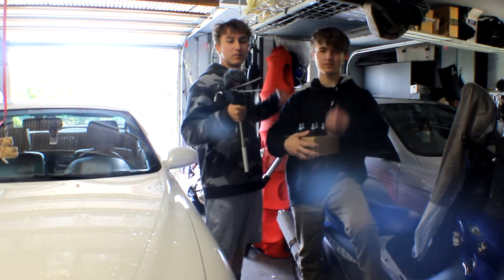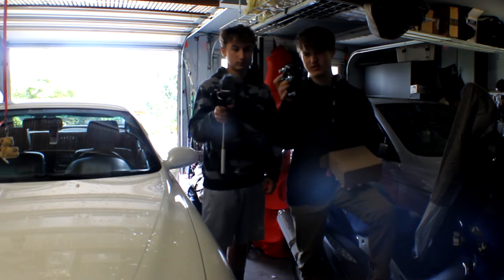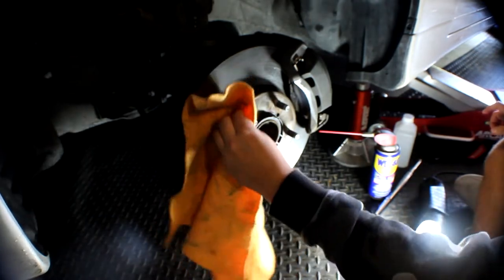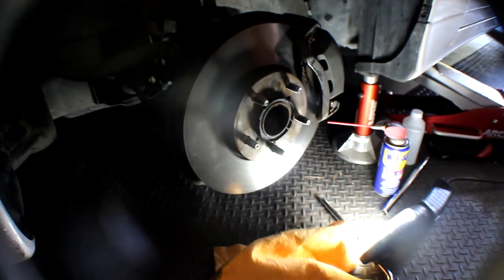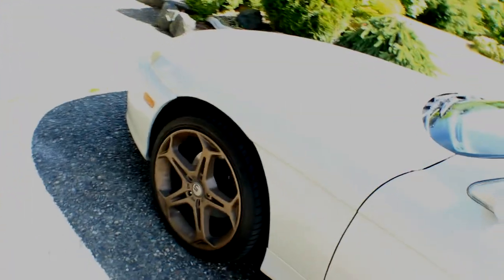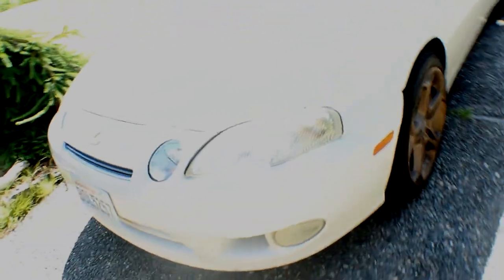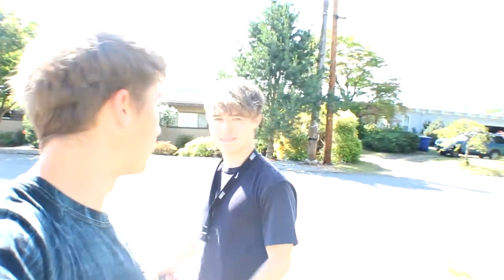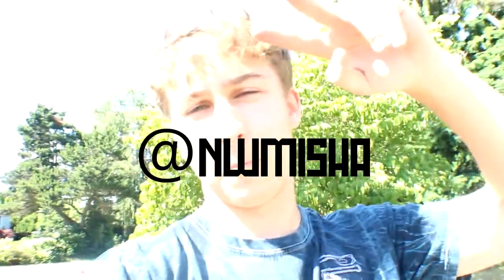Putting on some spacers on a Lexus SC300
My boy got him a nice fitment with the new spacers, goodbye grandma SC. Hello street look SC.